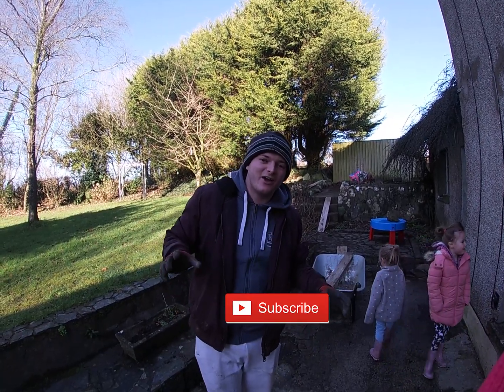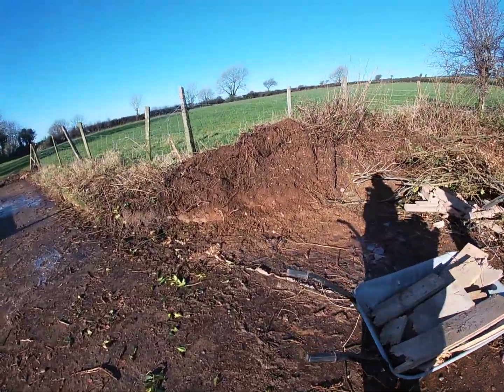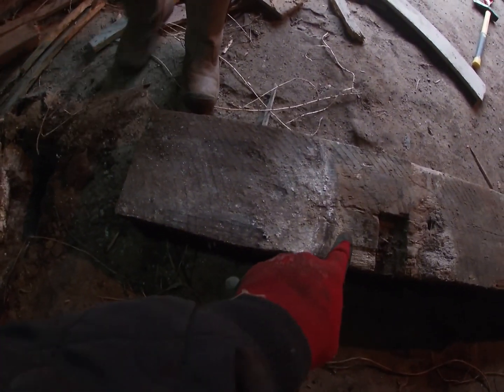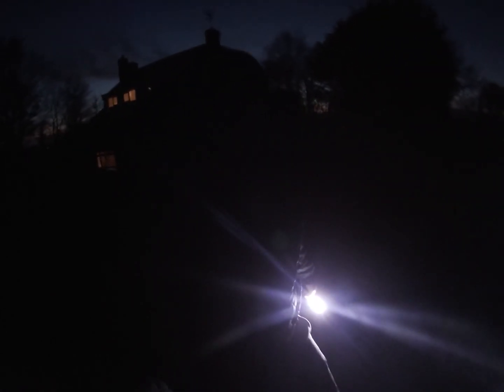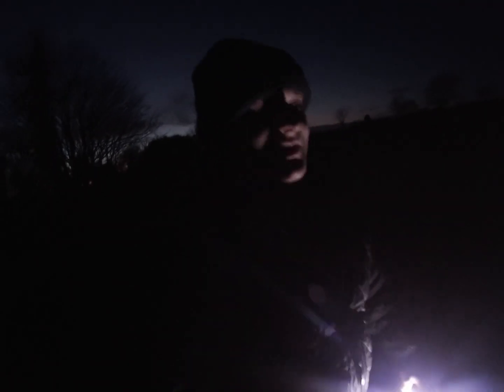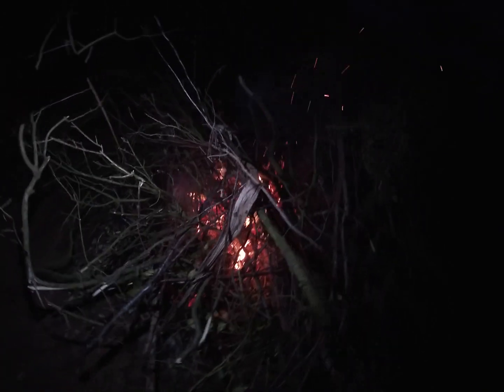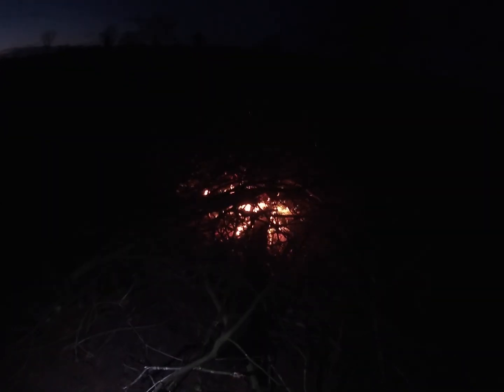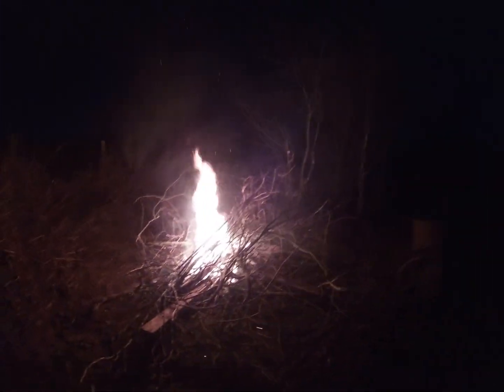Farm Life Daily Bonfires & Garage Clearing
In todays video I show you one of our daily chores in our farm life! Pretty much every day it doesn't rain we are always maintaining smallish fires to clear the wood and trees that we cut down. We take out the loft in the garage and use the wood to start the fire off! we start demolishing part of the garage.

Introduction of Mowers Family Farm:
After our family loving Pembrokeshire in west wales for over 30 odd years we finally made the move to a farm/smallholding in Pembrokeshire! with only 1 of us having any farming knowledge! the task of resurrecting a run down farm not used for many years begins!